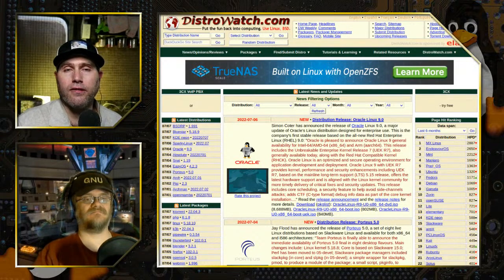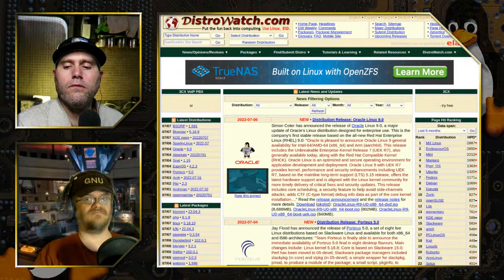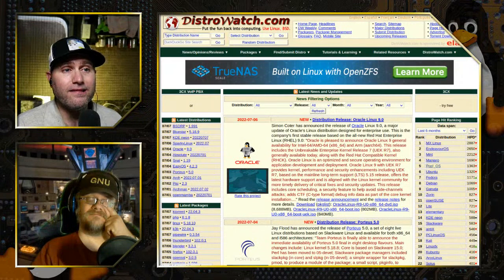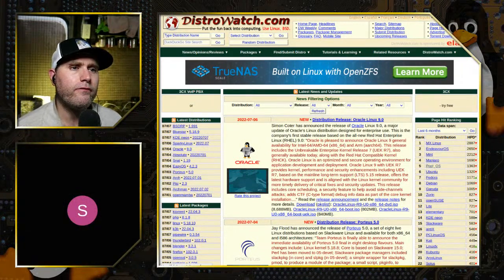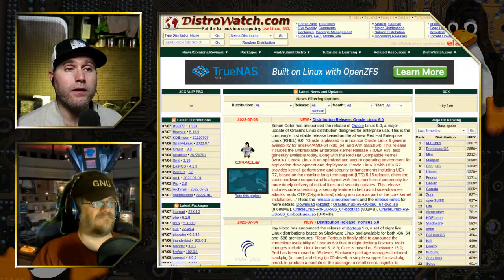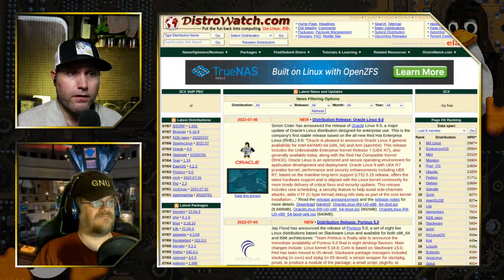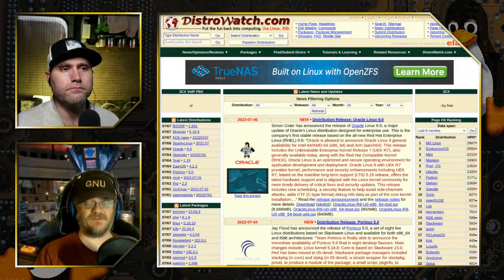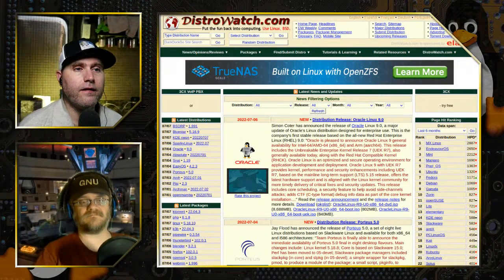Which Distro Should We Switch To in 2022?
Today we will talk about our experiences with Linux distros and which distros are the best to use today.

Support Switched to Linux!
🐸 Gab: @switchedtolinux
💡 Minds: @switchedtolinux